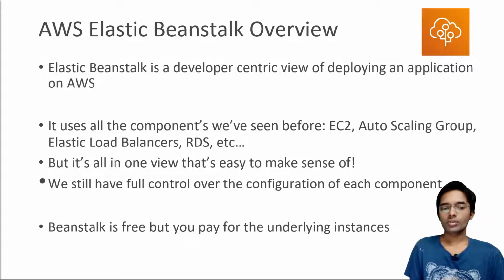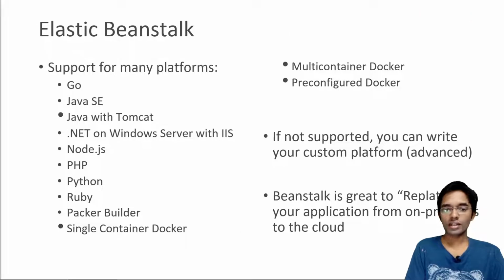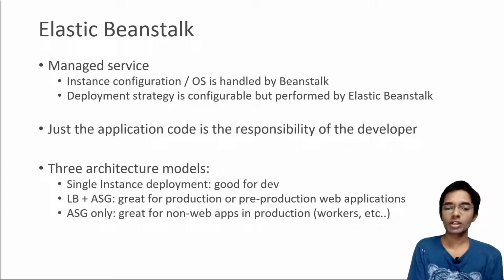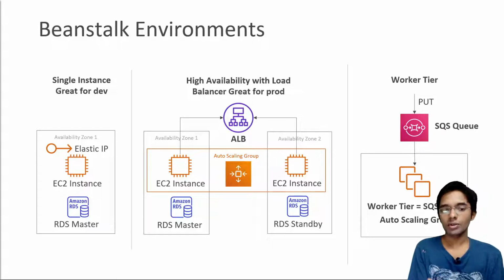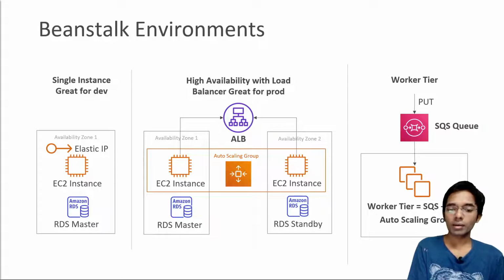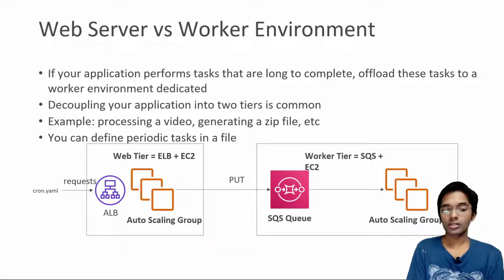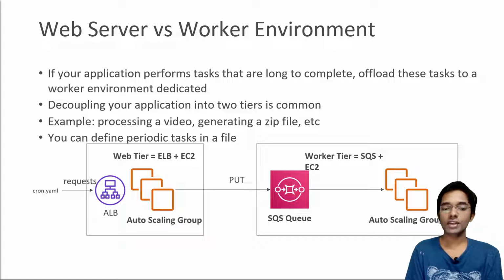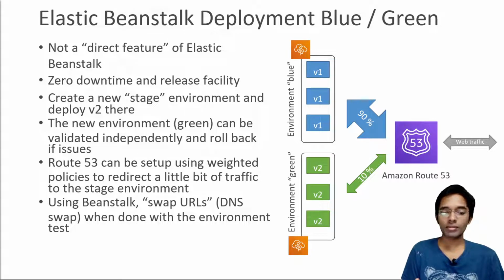Elastic Beanstalk, AWS Certified Solutions Architect Professional